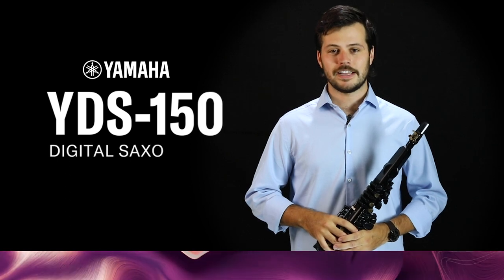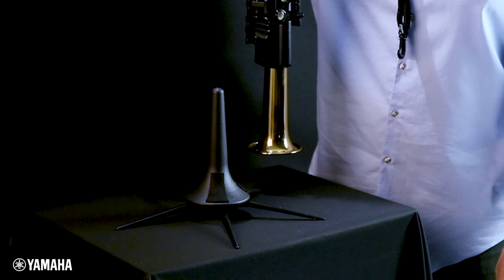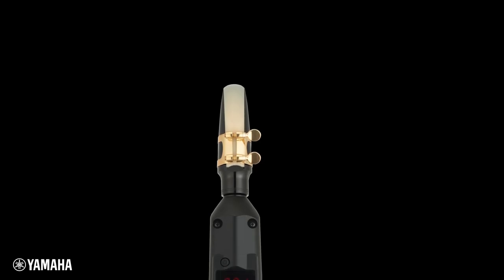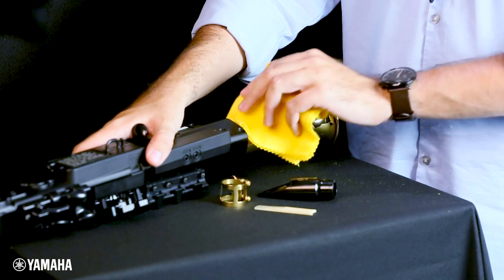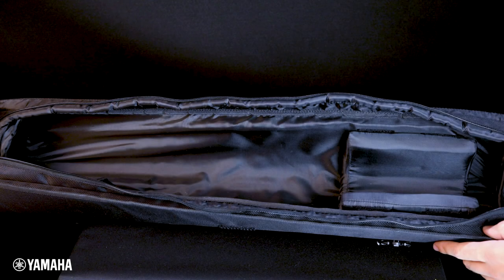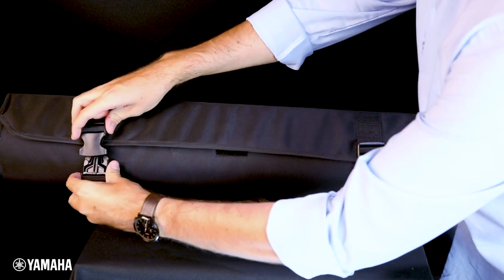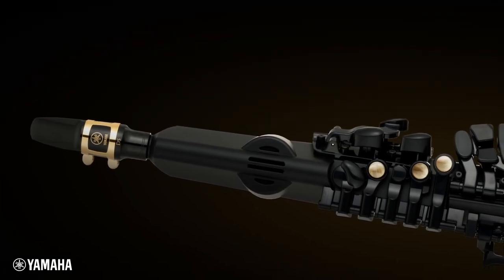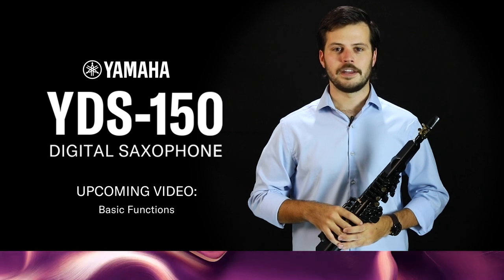YDS-150 Digital Saxophone Tutorial: Maintenance and Storage